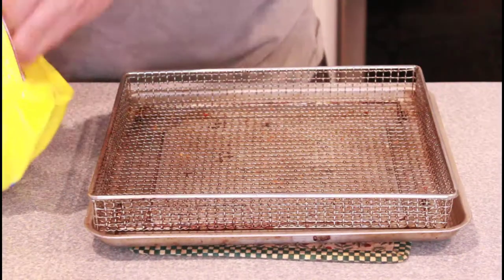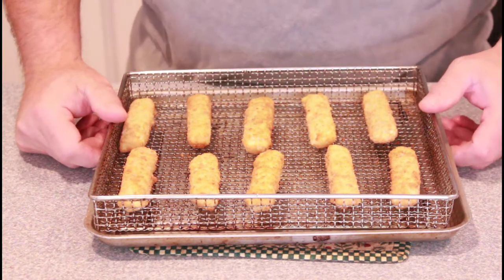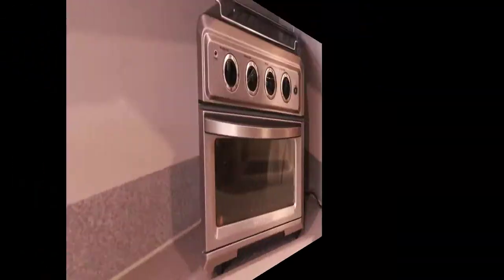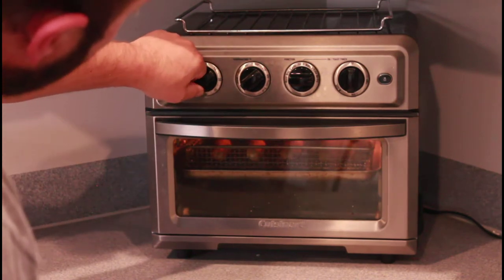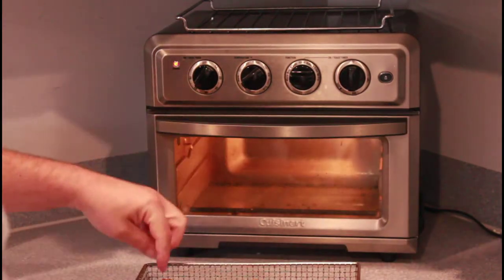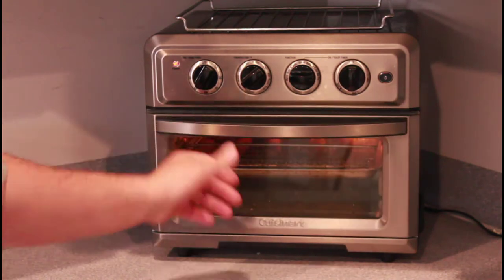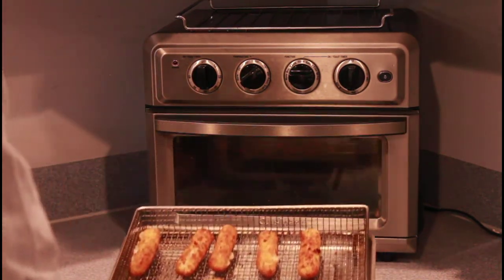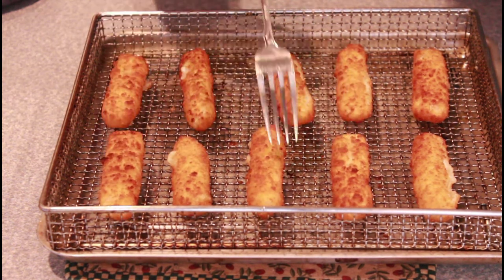How to Air Fry Frozen Fish Sticks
Making fish sticks in an air fryer is easy and is faster than using a conventional oven.  Frozen fish sticks in an air fryer end up crispy and done quickly.

Directions for air frying frozen fish sticks:
1. Place frozen fish sticks on your air fryer pan.
2. Air Fry the fish sticks at 400F for 6 minutes.
3. Turn the fish sticks over and air fry for another 6 minutes at 400F.
4. Enjoy your Air Fried Fish Sticks!